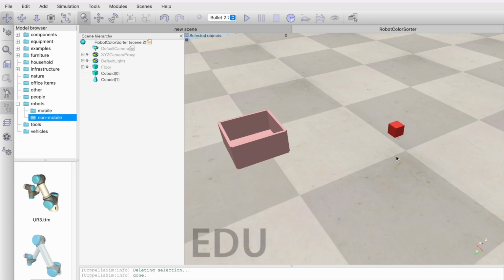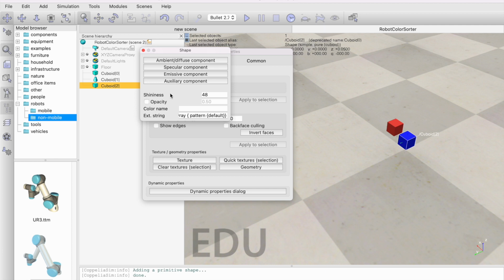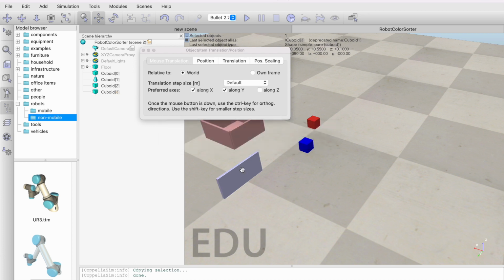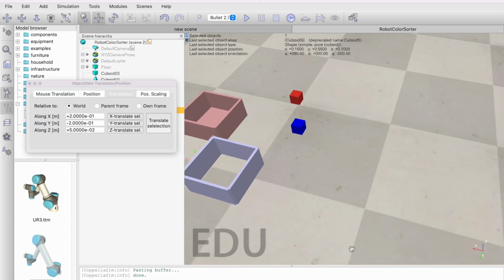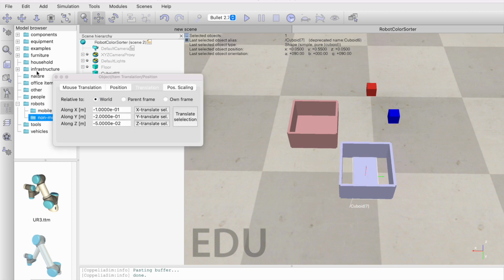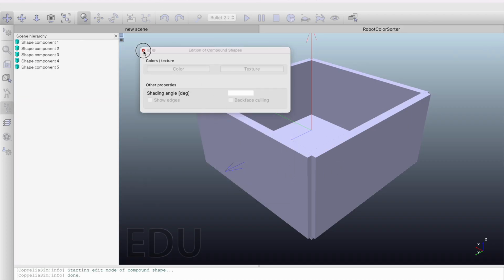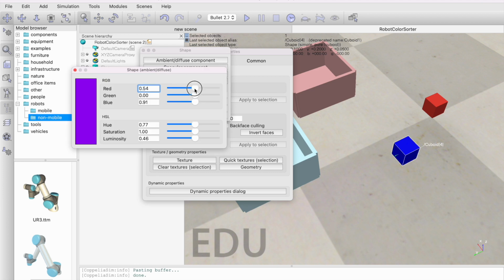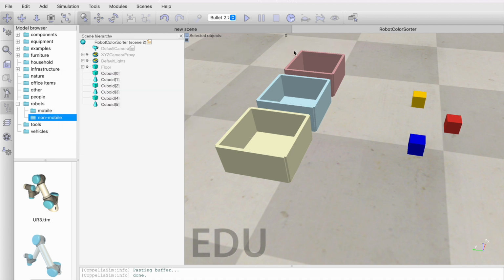Create CoppeliaSim Scene Objects CUSTOM SHAPES || Ep. 2 of Robot Color Sorter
In this video, we show how to create objects in CoppeliaSim, combine them to create complex shapes and adjust their sizes and colours.

This is the episode 2 of a video series where we create a robot that classifies objects by colour and puts them in the corresponding colour box.

Contents:
00:00 Intro
00:22 Creating a blue cube
01:36 Creating a blue box
08:45 Duplicating yellow ones